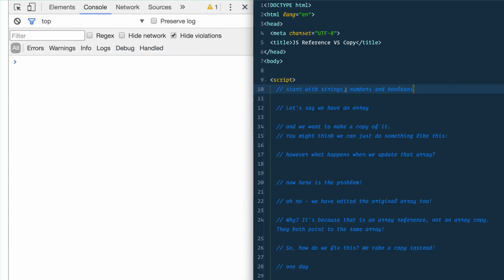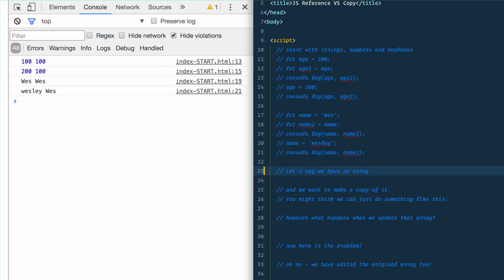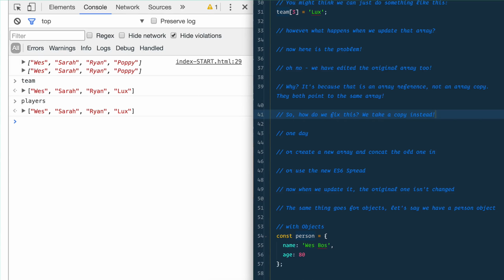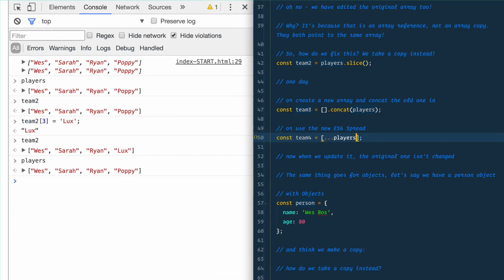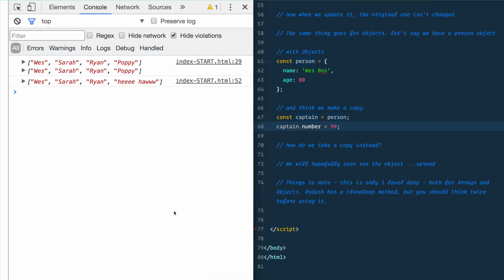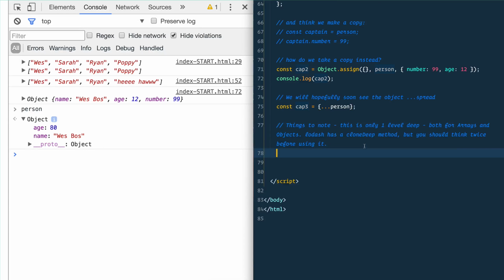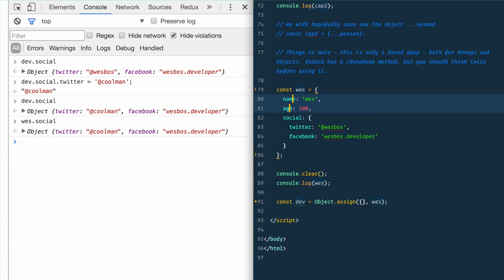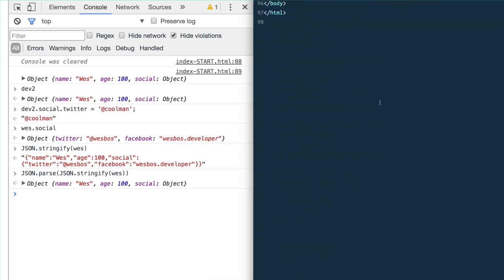14 Object and Arrays Reference VS Copy